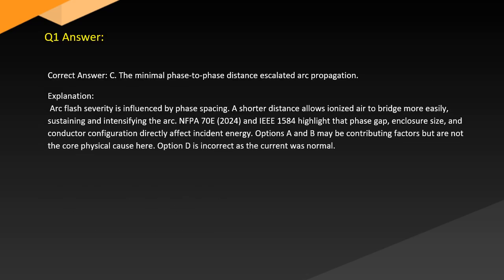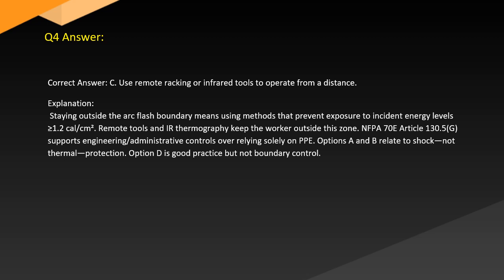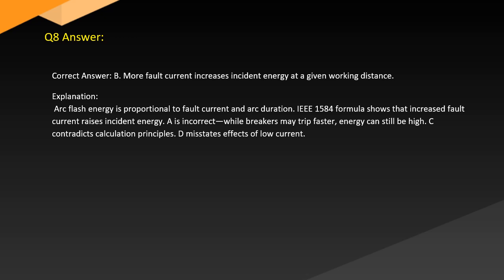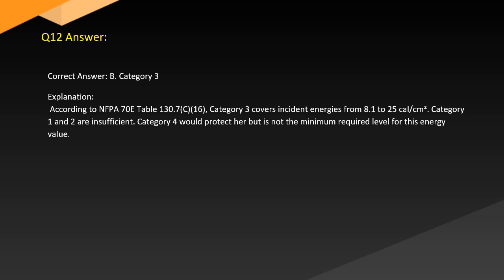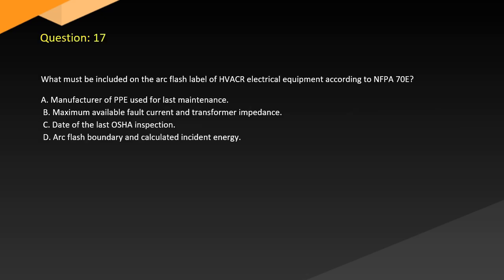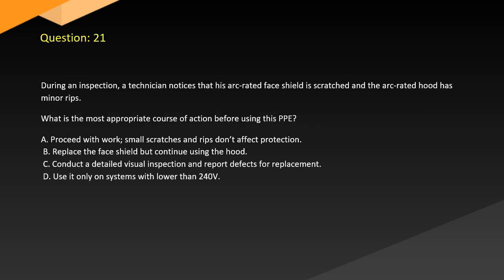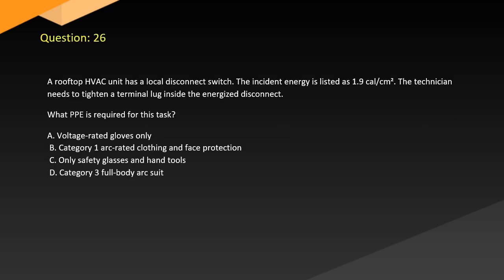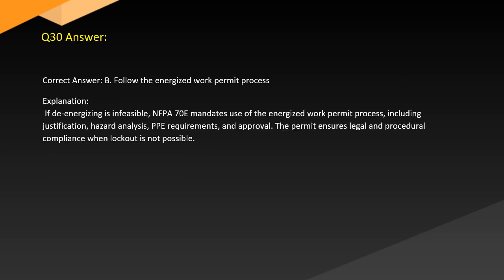HVACR Certified Arc Flash Safety Technician HVACR AFST